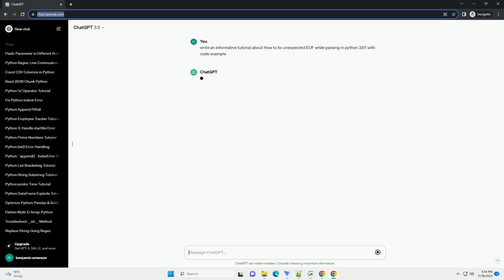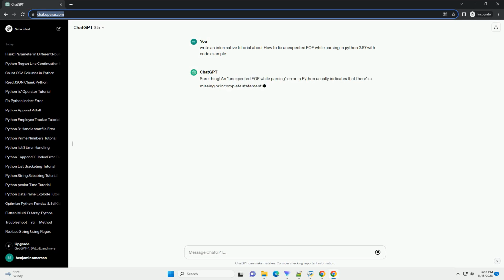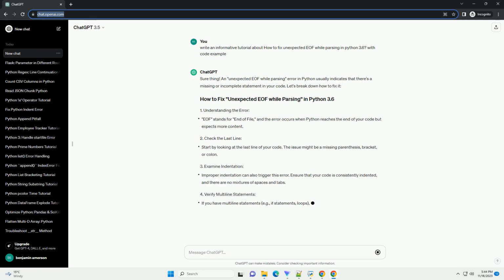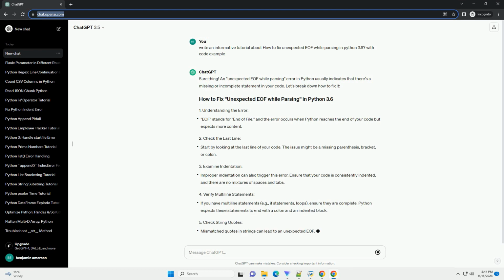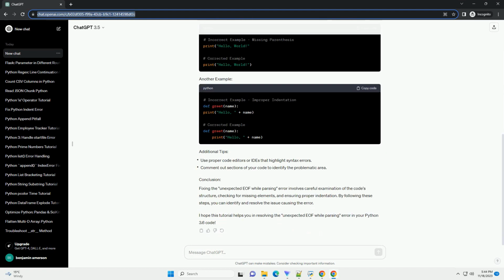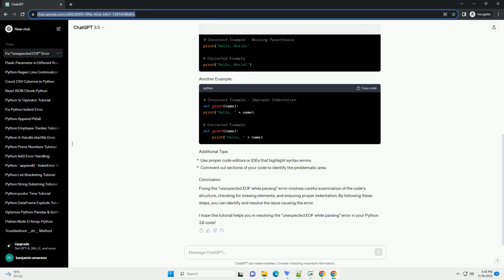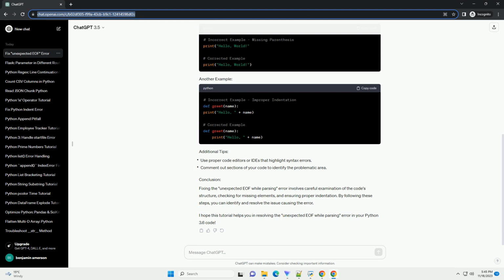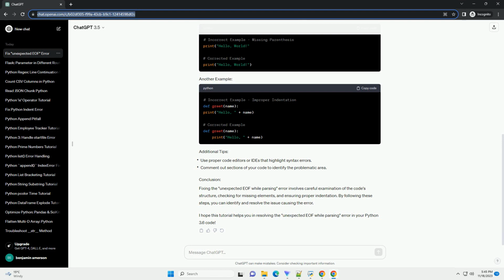How to fix unexpected EOF while parsing in python 3 6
Title: Fixing "Unexpected EOF while parsing" Error in Python 3.6
Introduction:
When working with Python 3.6, you may encounter the "Unexpected EOF while parsing" error. This error occurs when the Python interpreter reaches the end of a file or a block of code and expects more content, but encounters an unexpected end of file (EOF) instead. This tutorial will guide you through the common causes of this error and provide solutions with code examples to help you fix it.
Causes of "Unexpected EOF while parsing":
Missing closing parenthesis, bracket, or brace:
Incomplete statements or expressions:
Incorrect indentation:
Unmatched quotes:
Solutions with Code Examples:
Conclusion:
The "Unexpected EOF while parsing" error in Python 3.6 often occurs due to simple syntax mistakes. By carefully reviewing and correcting your code using the examples provided, you can resolve this issue and ensure smooth execution of your Python scripts. Pay attention to indentation, parentheses, brackets, and quotes to prevent encountering this error in your code.
ChatGPT
Sure thing! An "unexpected EOF while parsing" error in Python usually indicates that there's a missing or incomplete statement in your code. Let's break down how to fix it:
Fixing the "unexpected EOF while parsing" error involves careful examination of the code's structure, checking for missing elements, and ensuring proper indentation. By following these steps, you can identify and resolve the issue causing the error.
I hope this tutorial helps you in resolving the "unexpected EOF while parsing" error in your Python 3.6 code!
ChatGPT